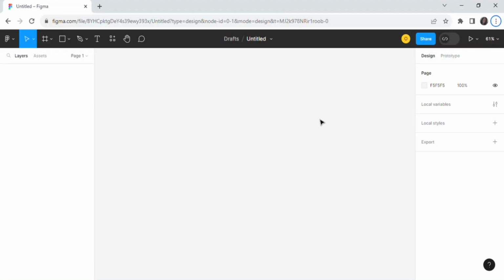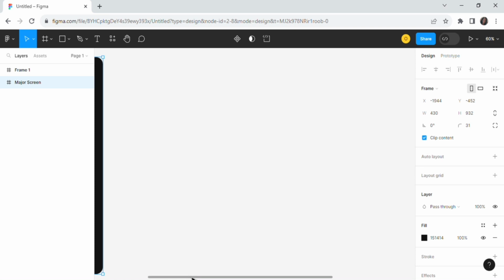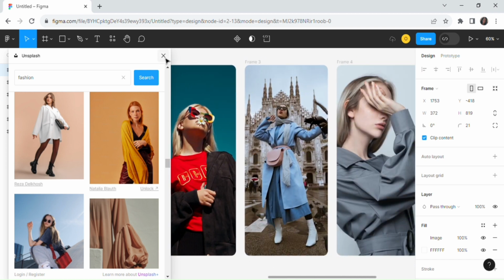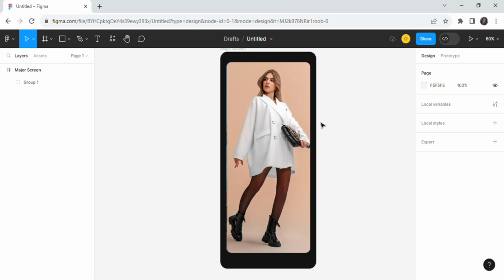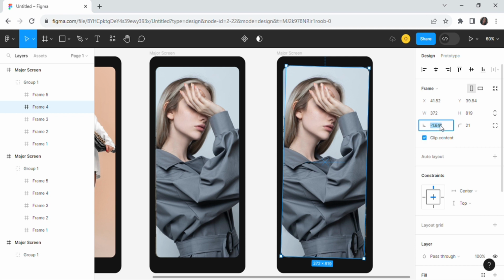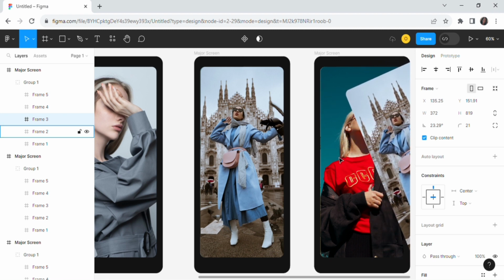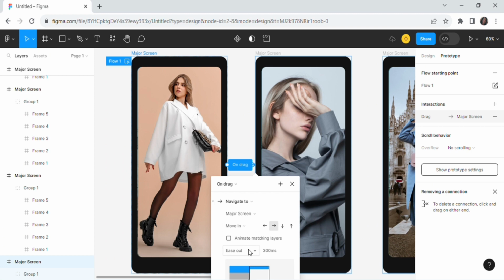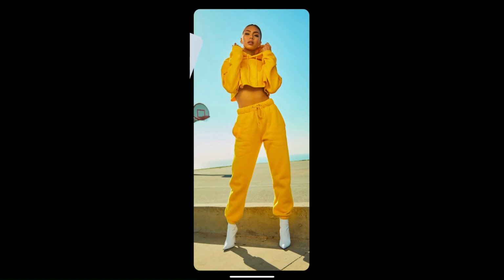How To Design An Animated Swipe Card In Figma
Learn how to design and animate a swipe card in figma with this beginner friendly tutorial.

Figma design, figma tutorial , UIUX design tutorial for beginners, prototyping tutorial.